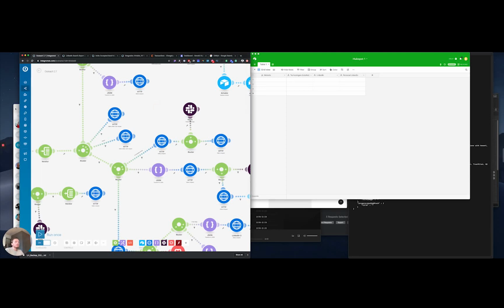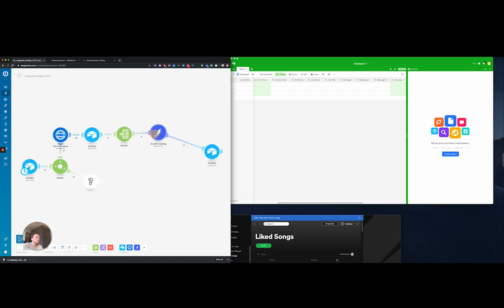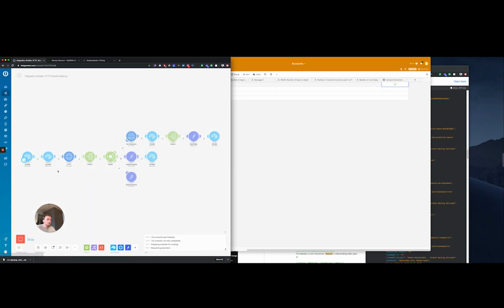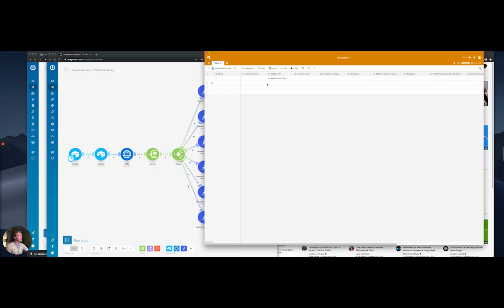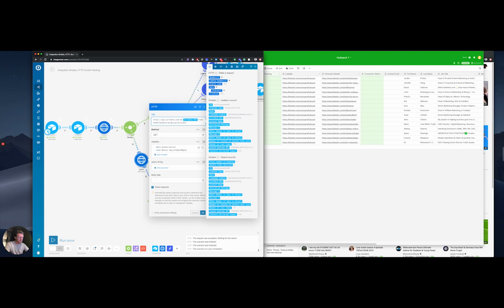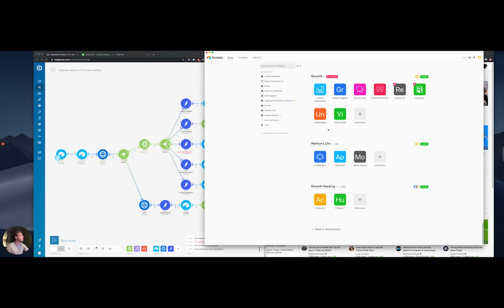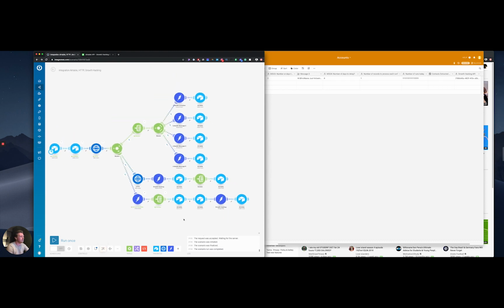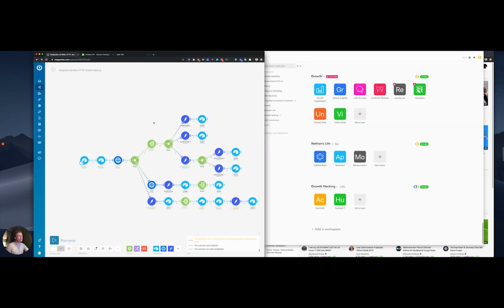LinkedIn Outreach to 660,000 Hubspot Customers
This is an automation I built for a client who wanted a completely automated system that would find Hubspot users, and automatically reach out to offer his plugin that integrates with Hubspot.

The automation can support unlimited LinkedIn accounts, each account will automatically go and find records for itself when it runs out so technically the automation will run until every single Hubspot customer has received an outreach message.

I also built in automatic follow ups, reply tracking, and a centralized dashboard for the client to manage the LinkedIn account and messages.